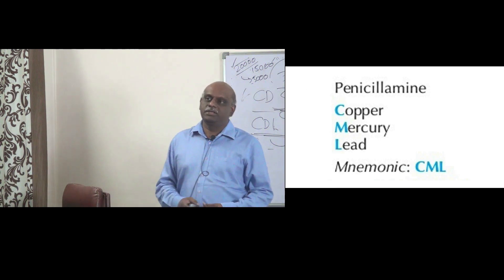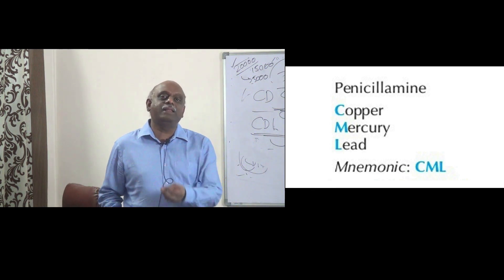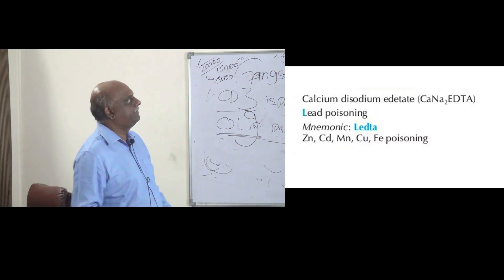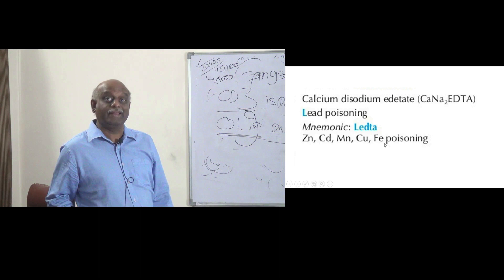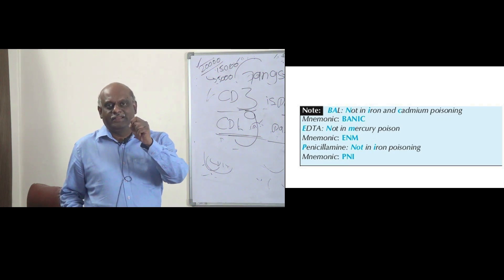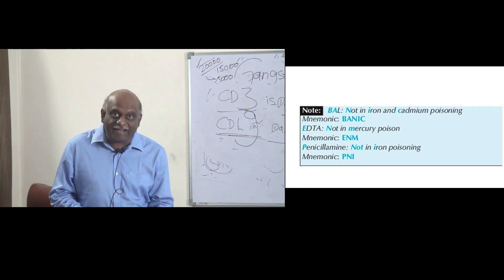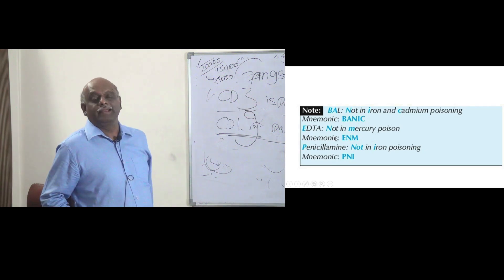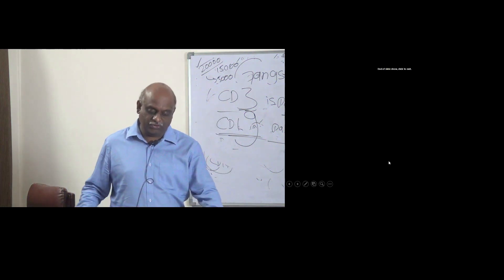NEETPG Mnemonics Heavy Metal Poisoning Antidotes